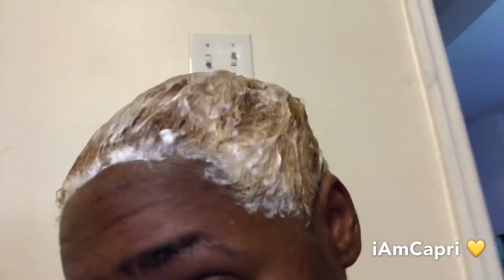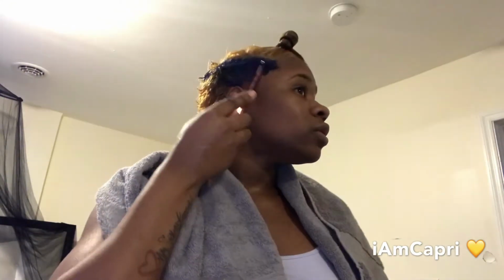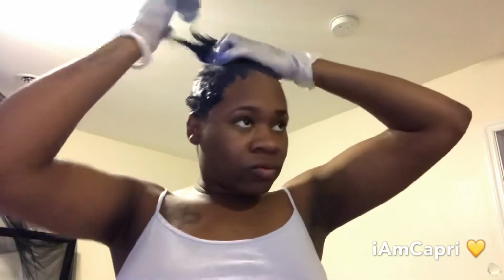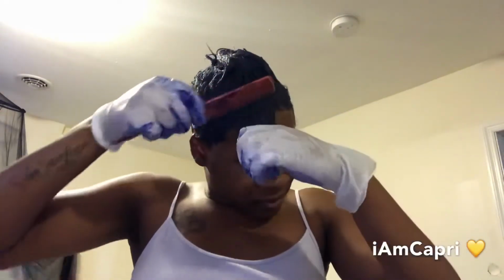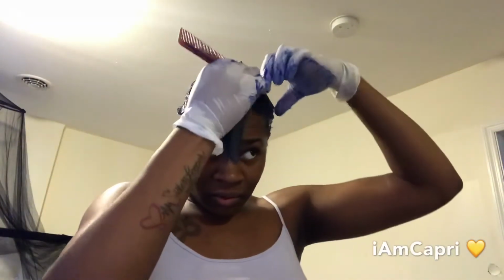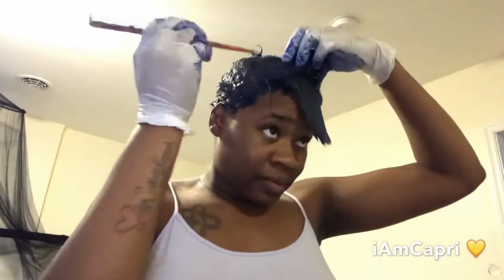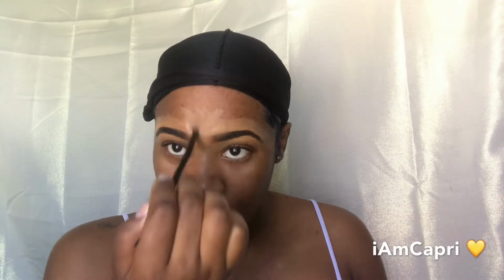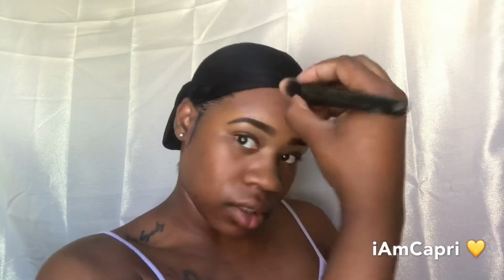Dying my hair 💙 FROM Black to Royal Blue 😌💙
NO Im Clearly NOT aProfessional But I’m Also Not Idiot . THIS IS NOT A TUTORIAL !!Watch Me Dye My Hair And Rant About It 😂😂😂
Add Me on SnapChat @lalaelliss